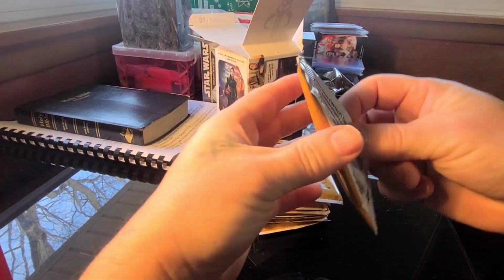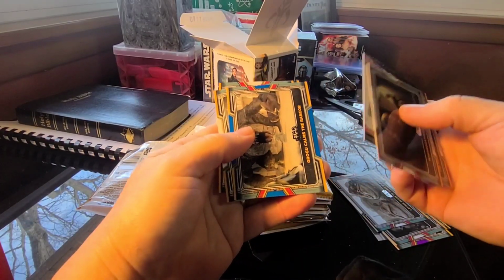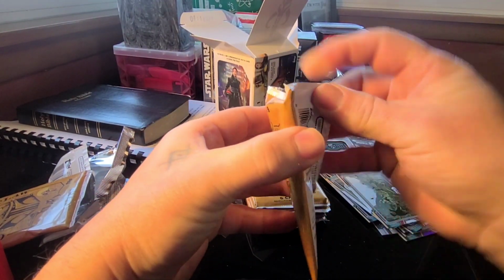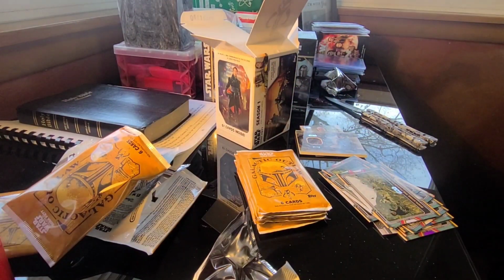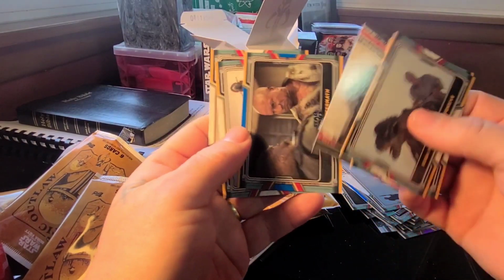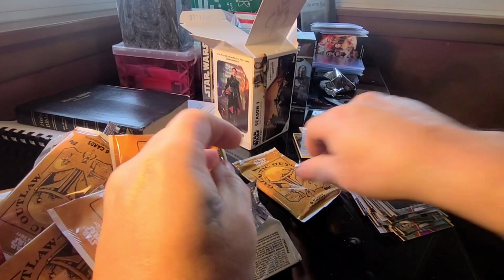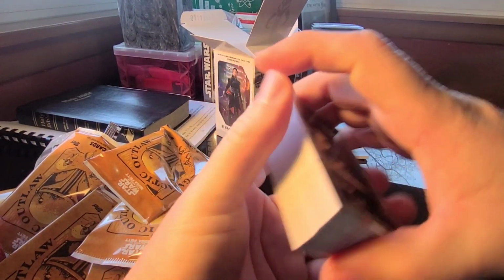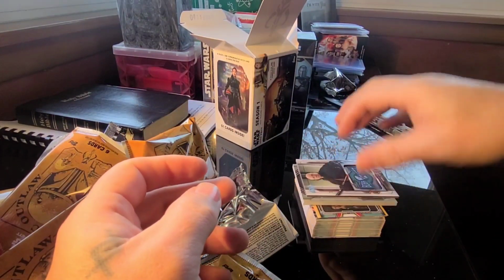2022 Book of Boba Fett Cards....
opening cards.2023.Star Wars